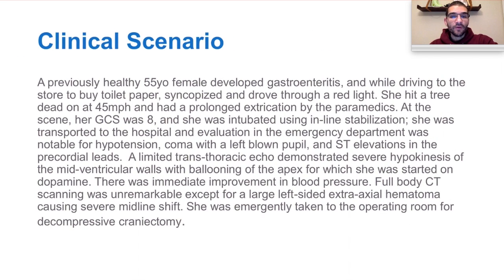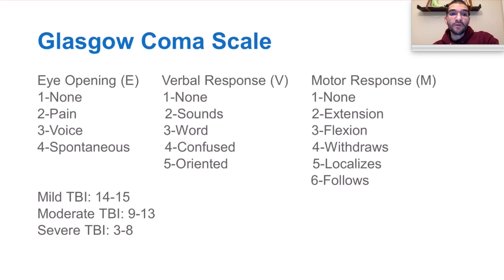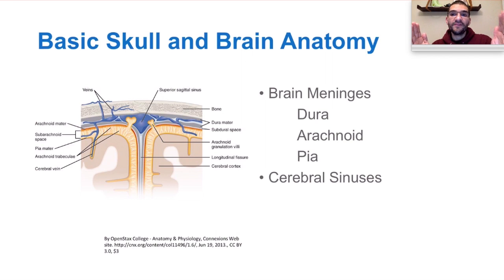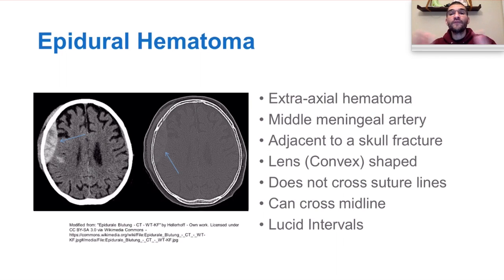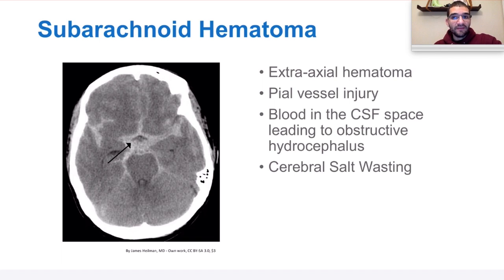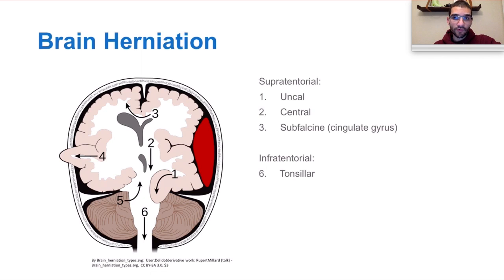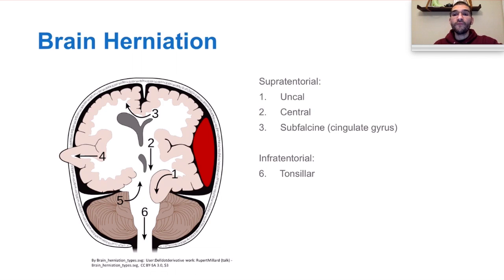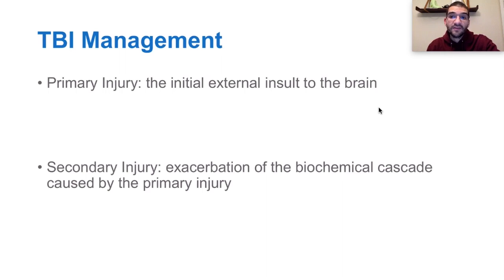ICU Brain Trauma Management Part 1 (Step 2 and 3)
Dr. Luis Verduzco is presenting Brain Trauma Management in ICU.

Dr. Verduzco is an Anaesthesiologist and Intensivist. He also is a clinical instructor. ...